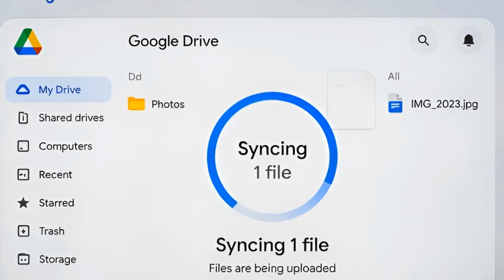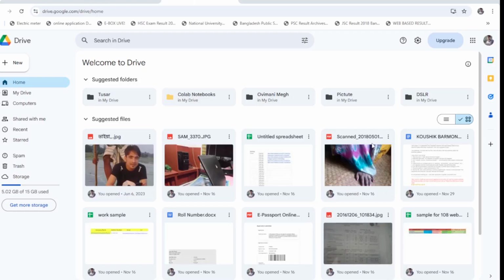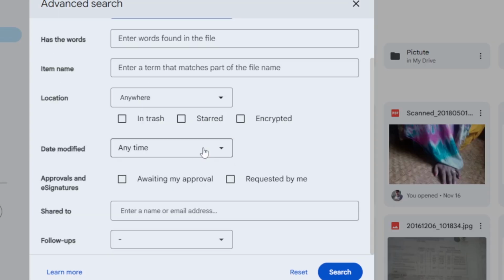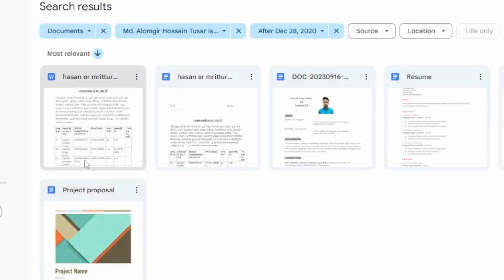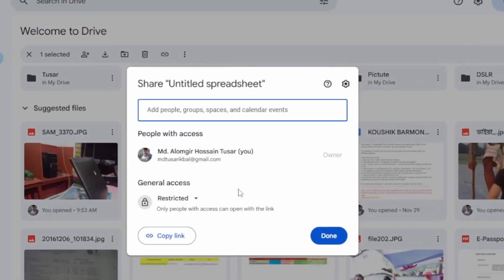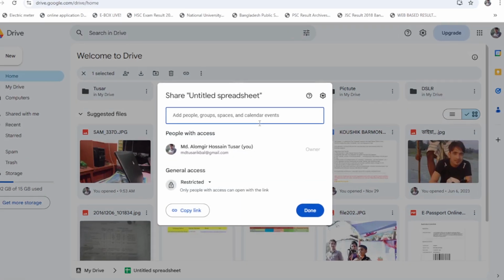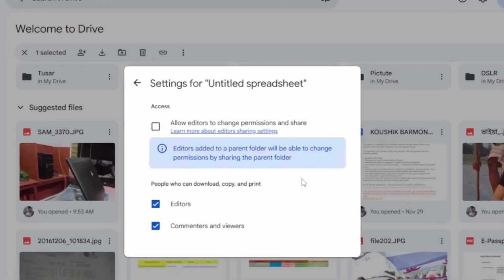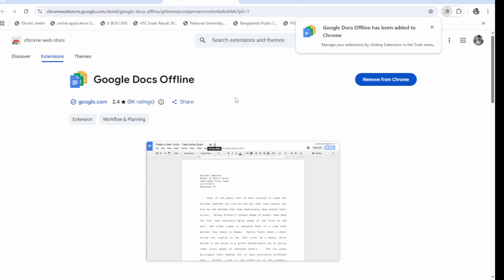Google Drive Tips Every User Must Know | Infotrix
Google Drive is more than just cloud storage—but most users don’t use it to its full potential.
In this video, I’ll show you essential Google Drive tips and hidden features that help you work faster, stay organized, and protect your files.

These tips are perfect for students, professionals, freelancers, and creators who use Google Drive daily and want to become more productive.

📌 What you’ll learn in this video:

✔ Smart search tricks to find files instantly
✔ How to organize files with Priority & Starred
✔ Control sharing permissions securely
✔ Use Google Drive offline

Whether you’re using Google Drive for school, work, or business, these tips will save you time and frustration.